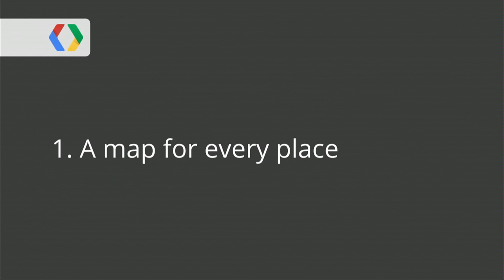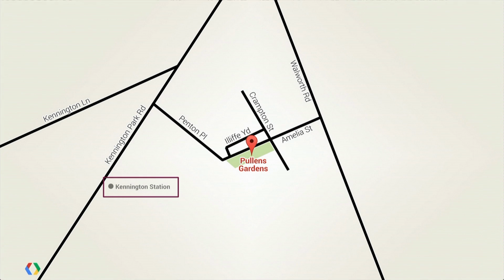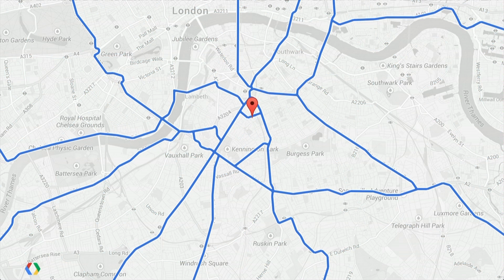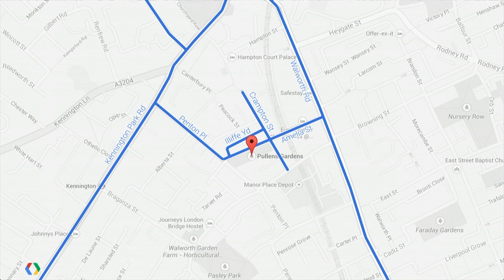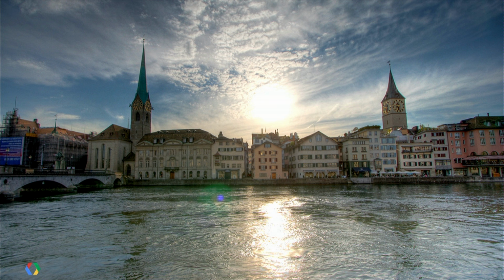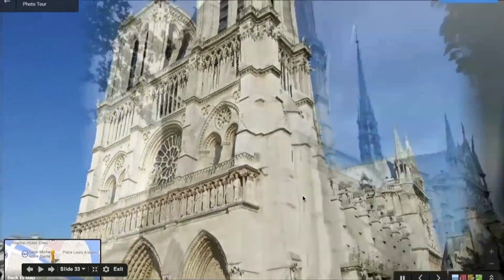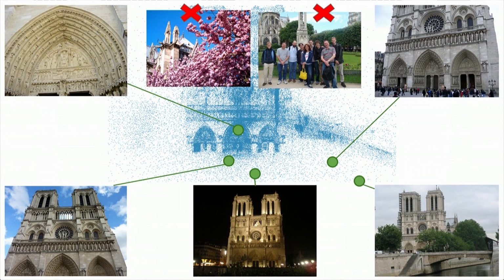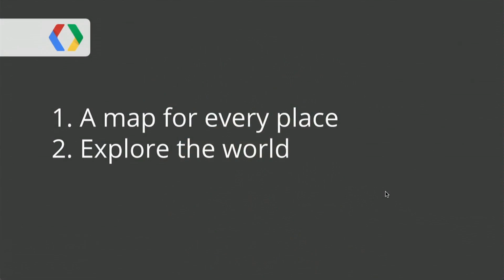Google I/O 2013 - Behind the scenes of Google Maps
Jonah Jones, Yatin Chawathe

The lead UX Designer and the Engineering Director for Google Maps will be covering technical and design considerations around creating the rich experiences of Google Maps, including deep dives into several innovative features. This talk will offer a rare insight into the thinking and challenges behind the scenes of the leading online mapping service.